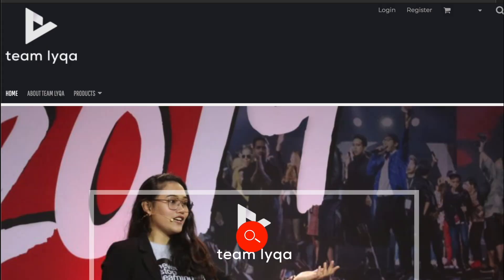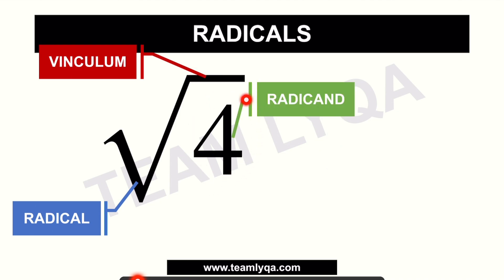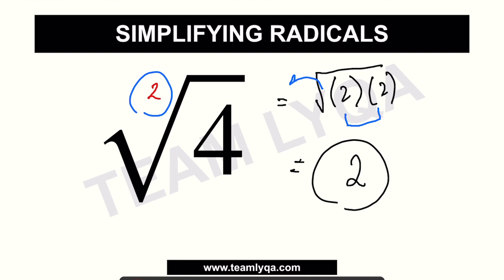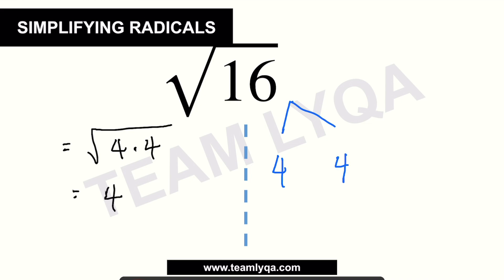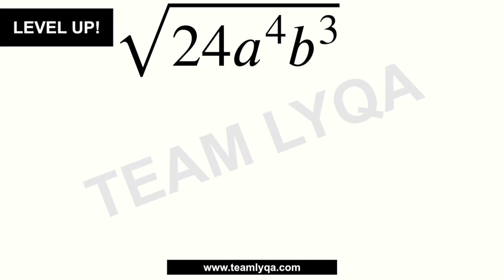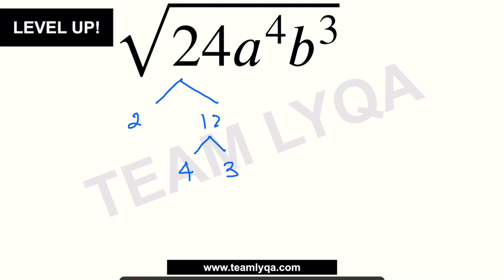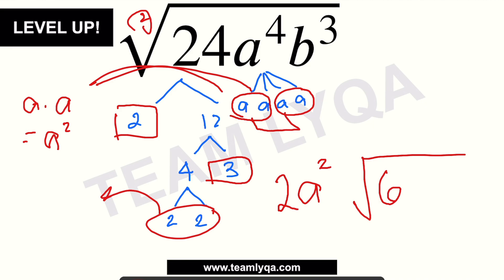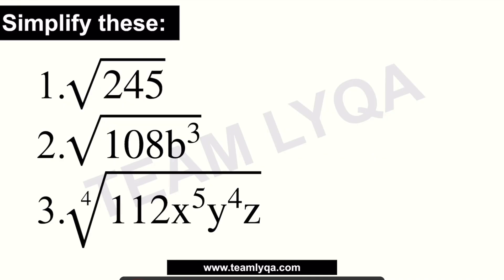How to Simplify Radicals - Math Mondays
How can we simplify radicals?

Happy learning!